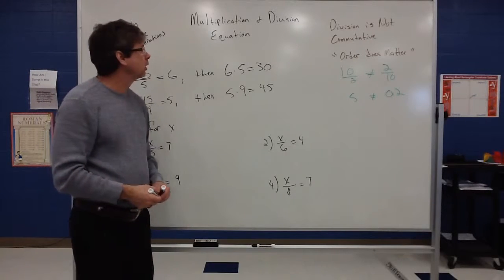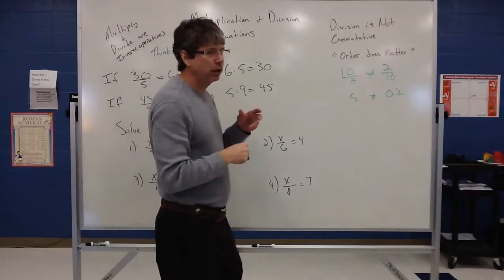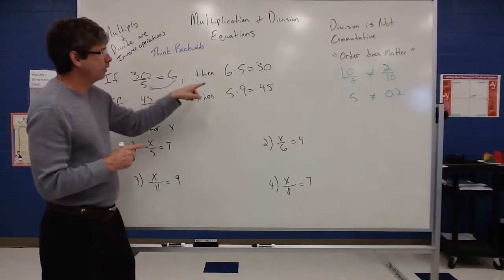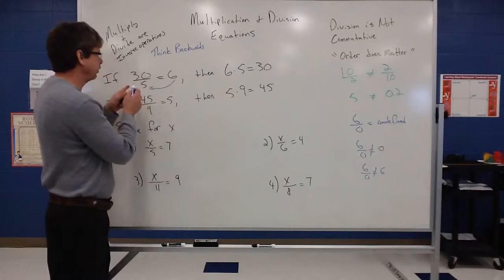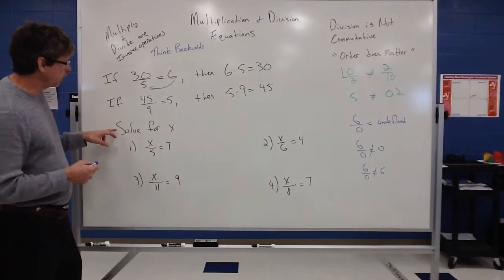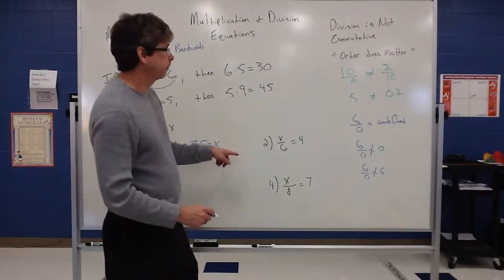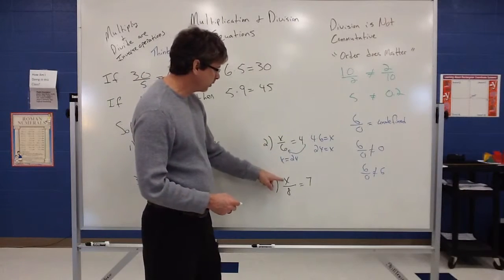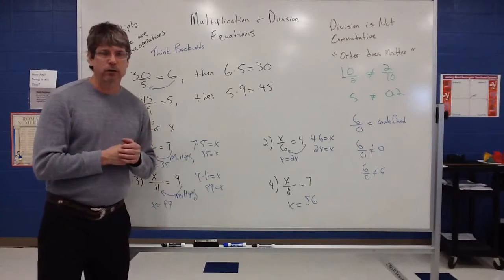6c Division Equations